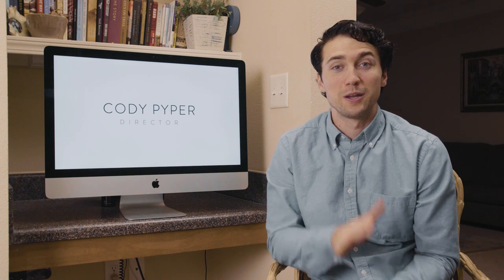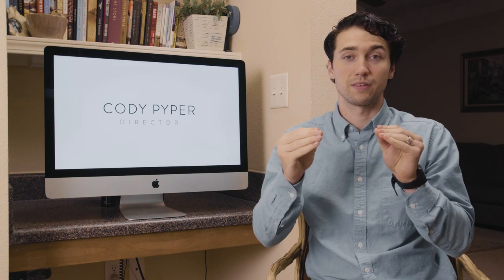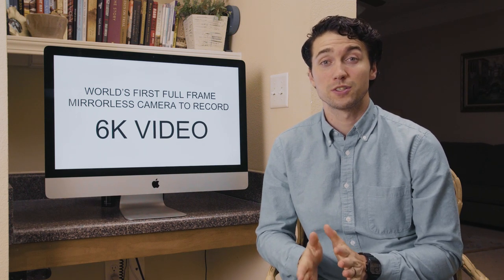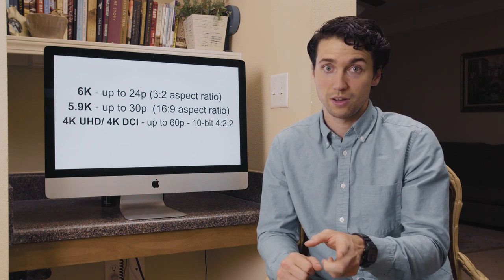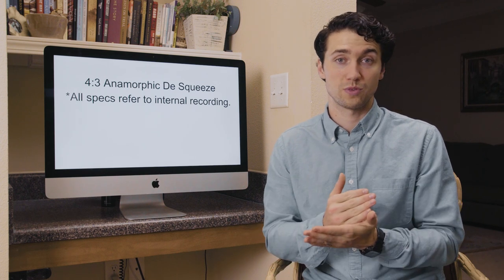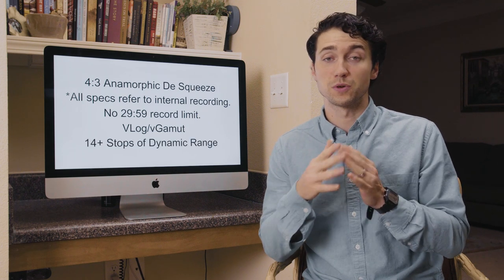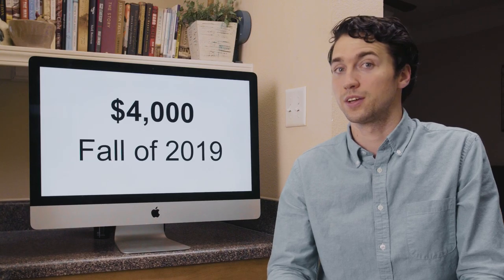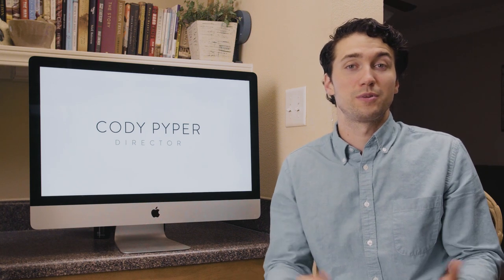6K VIDEO IN A MIRRORLESS CAMERA? │ Panasonic S1H Preview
Today we are taking a look at the New Panasonic S1H which is bringing 6K video to the DSLR/Mirrorless world.

Timestamps:
0:00-0:10 Unnecessary Intro
0:11-0:44 More Unnecessary Intro
0:45-1:51 Brief Panasonic Camera History
1:52-4:25 S1H Recording Specs
4:26-5:12 Body
5:13-5:58 Price and Outro